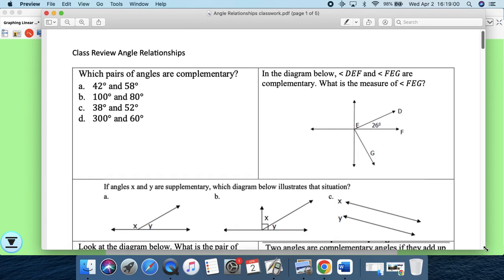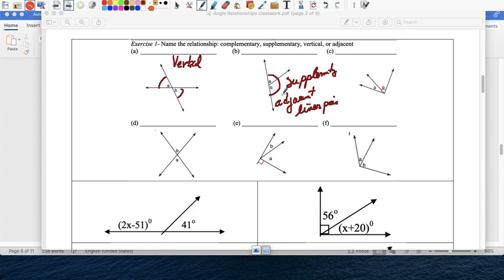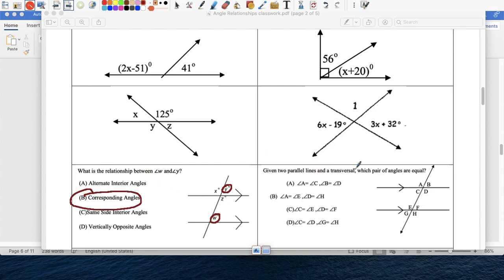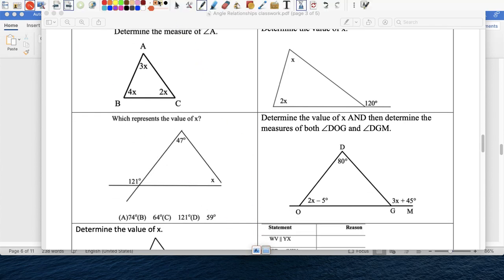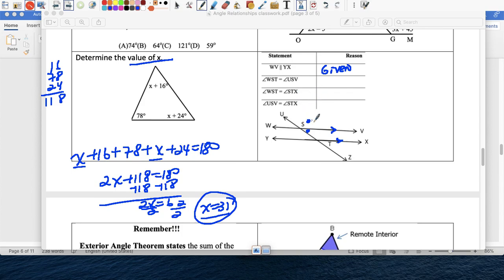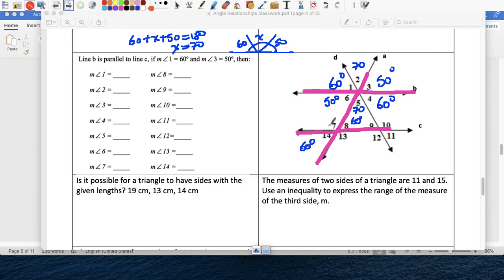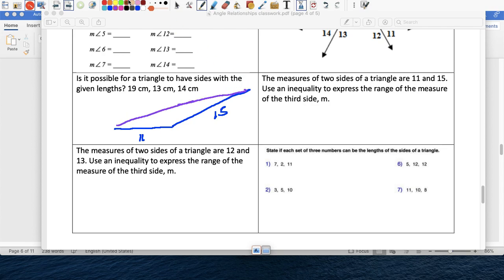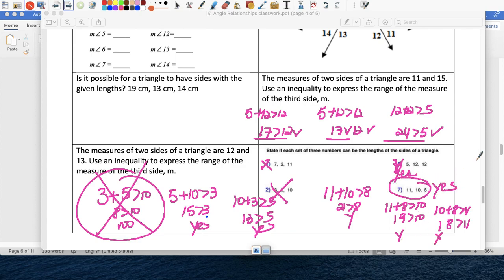Angle Relationships 2nd one Review